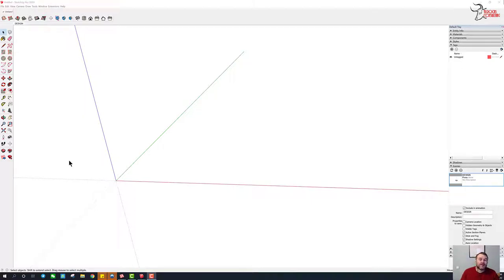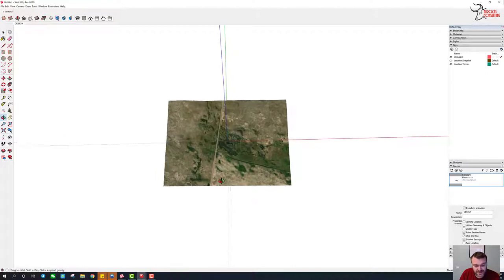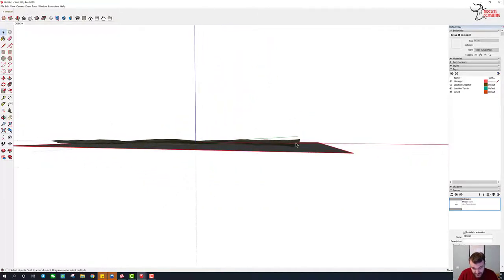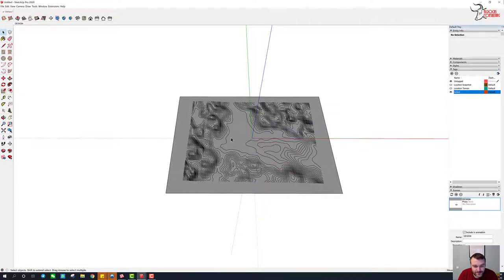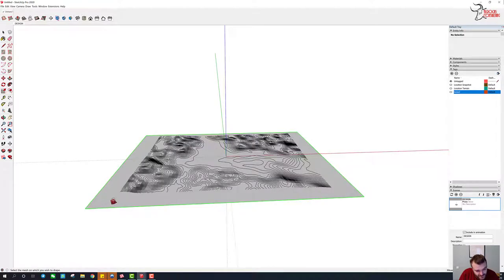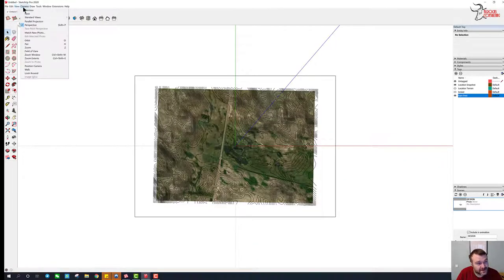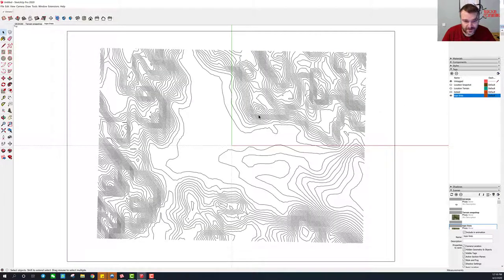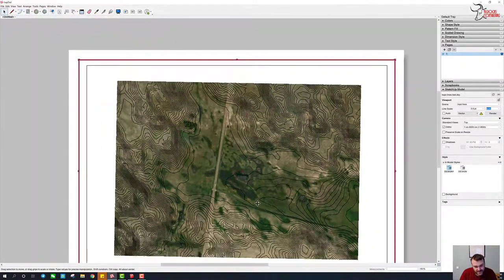topo lines tutorial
This video goes over a pretty specific but very useful thing you can do in SketchUp, and that is making topographical line drawings.

Now, these probably aren't accurate enough by themselves to do the planning on a big feedlot, but they are a great place to start if you're planning to put in a barn or build some corrals or pens.

Learning the process itself is actually pretty interesting if you aren't familiar with how topographical maps work as well because in SketchUp you have to create the lines rather than just hit a button and have them appear.